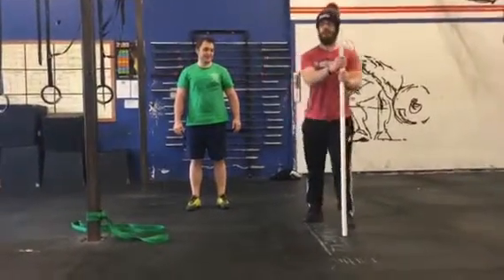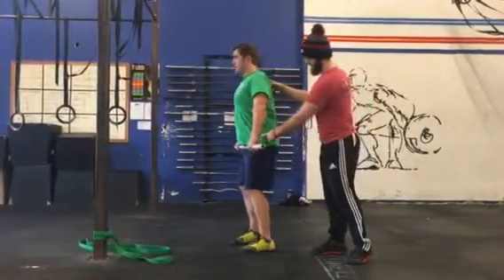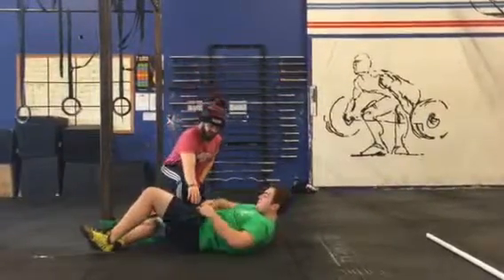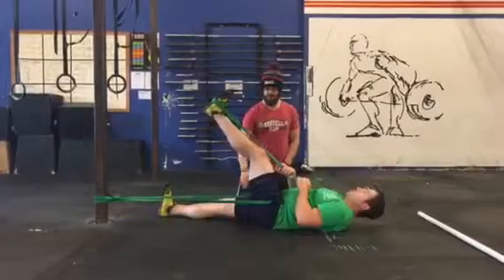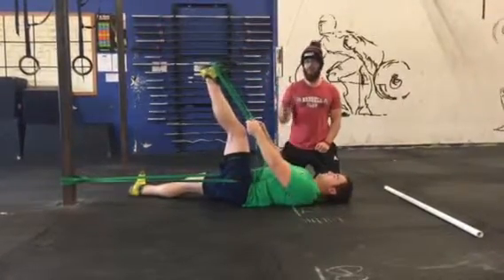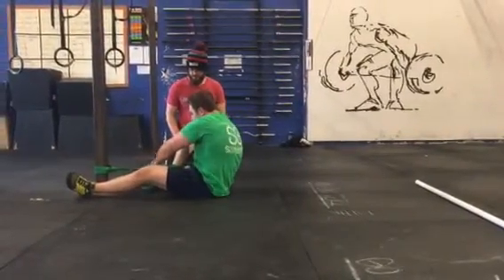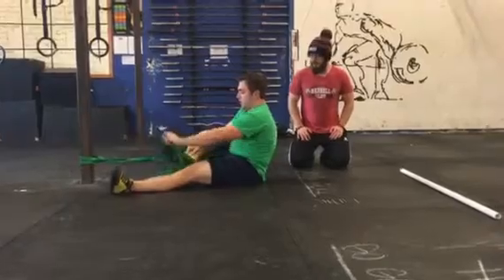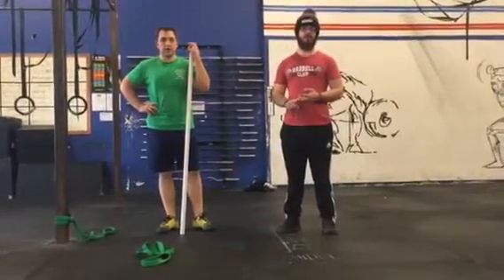Banded Posterior chain mobility